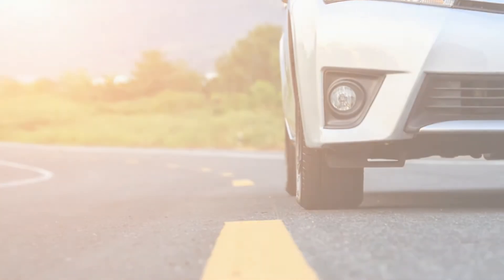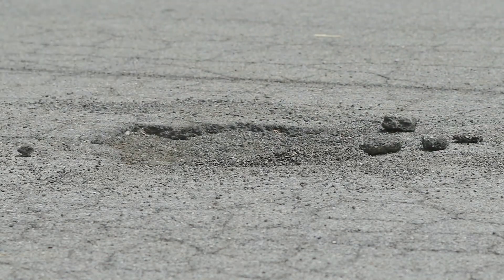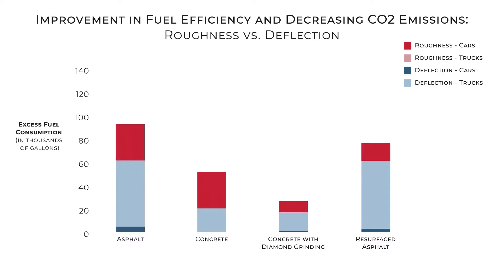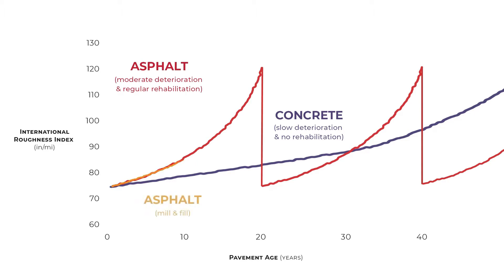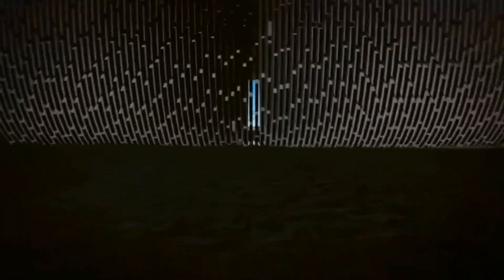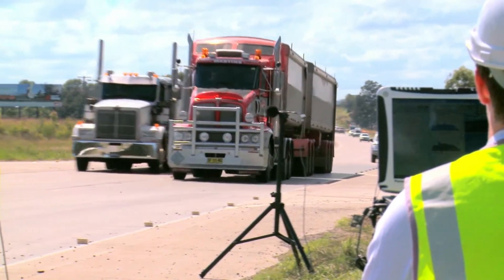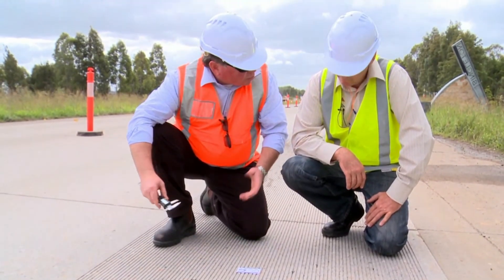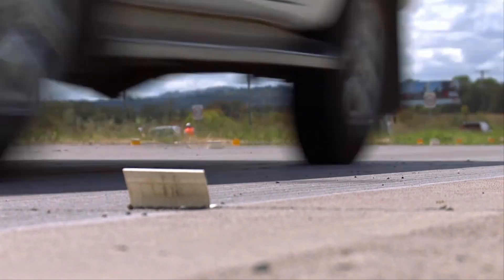IGGA MIT Data and NGCS